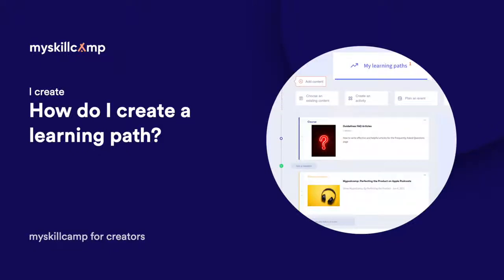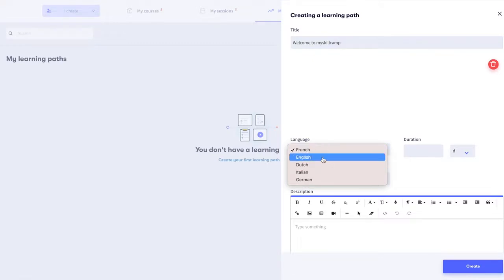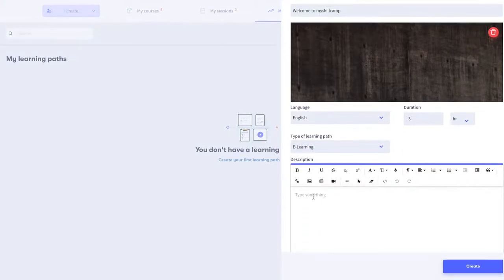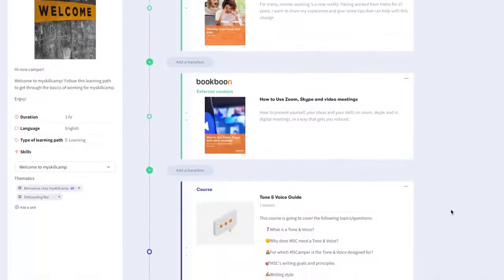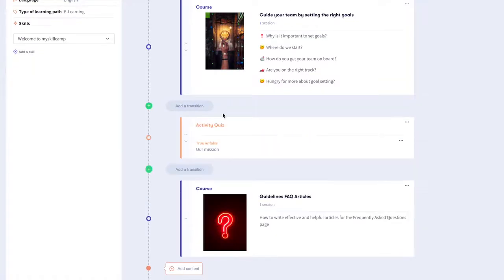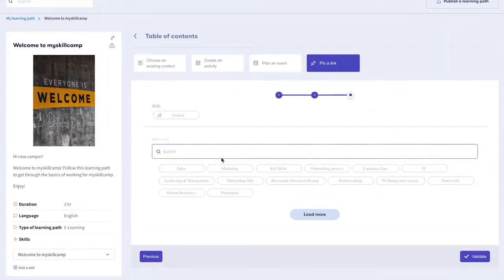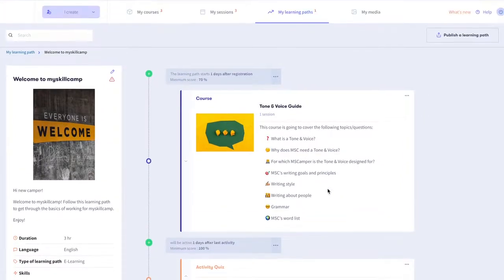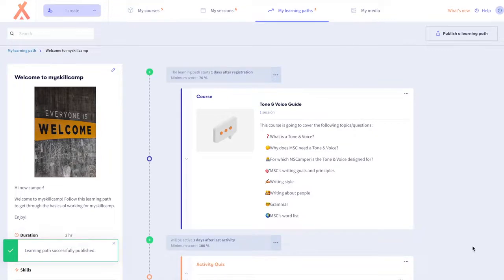How do I create a learning path: myskillcamp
Build a complete learning journey for your employees/learners instead of setting a single course.
We'll show you how to add content easily using the myskillcamp platform.

Timestamps
00:00 Intro
00:32 How to set up a learning path
02:24 Adding content and activities
05:30 Adding transitions between courses
06:10 Publishing your learning path
07:26 Outro